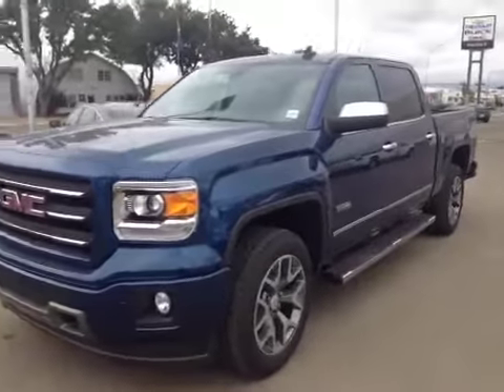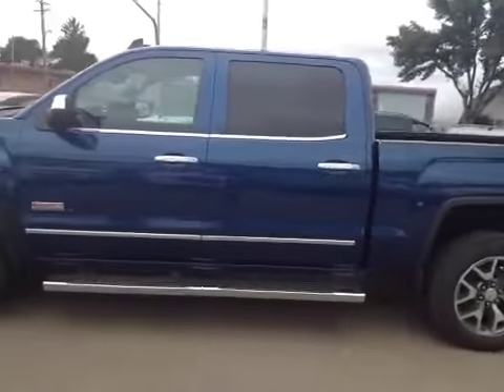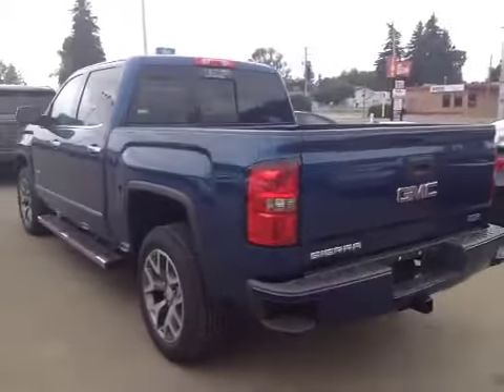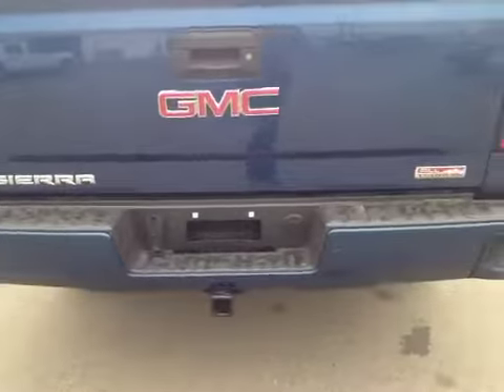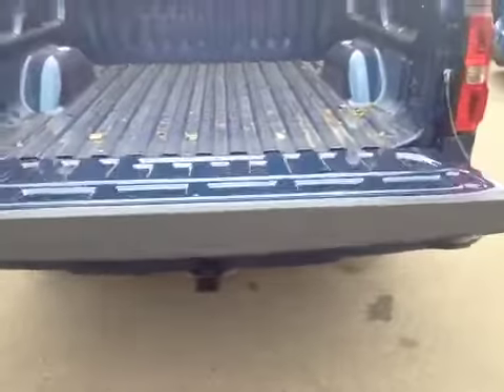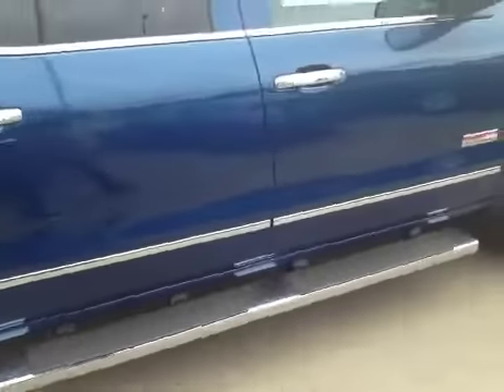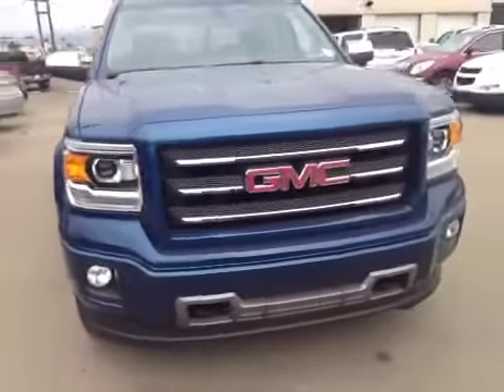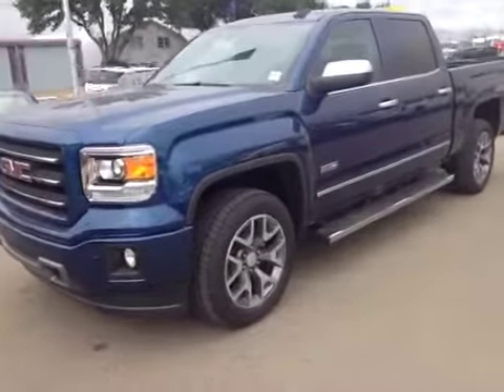2015 GMC Sierra 1500 4WD Crew Cab 143.5" SLT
This is a 2015 GMC Sierra 1500 4WD Crew Cab 143.5&quot; SLT with 6-Speed A/T transmission Blue[G1K,Stone Blue Metallic] color and Jet Black interior color.  This video is recorded and uploaded by cDemo Mobile Inspector